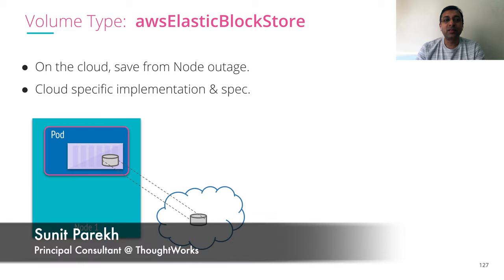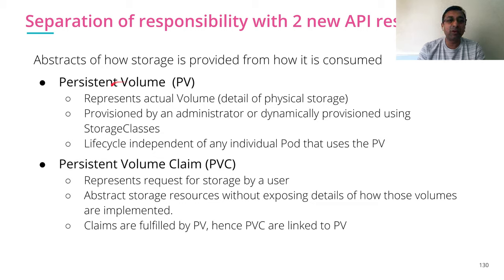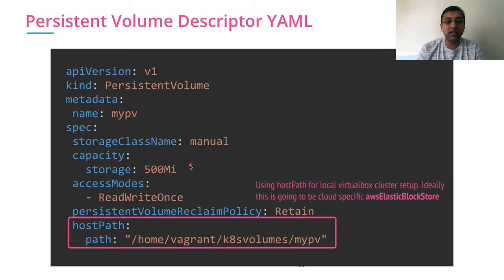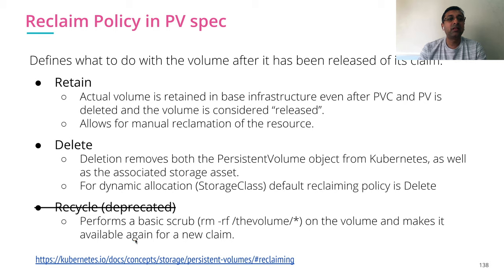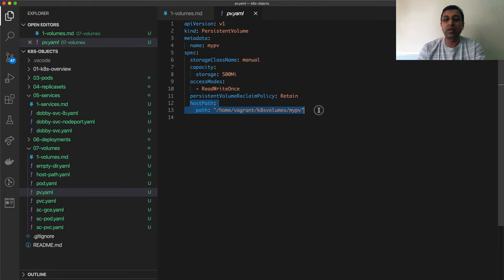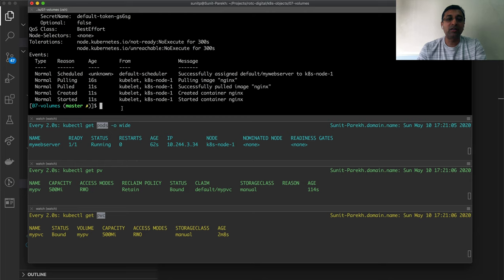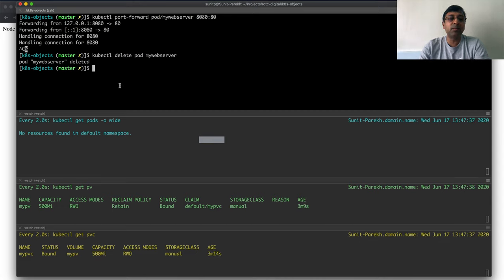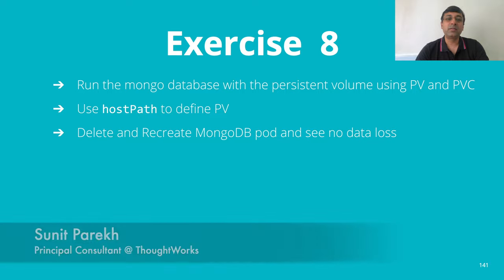2.7.2 Volumes - PV & PVC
Learn about k8s persistent storage volumes - PV & PVC concepts.